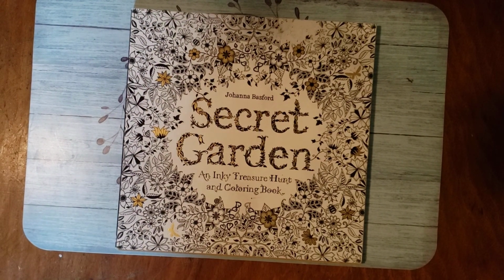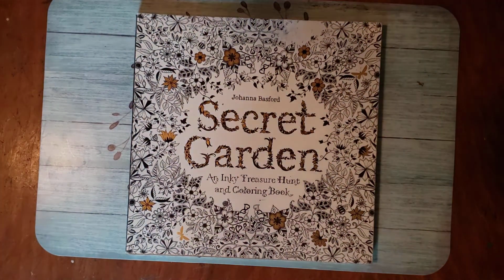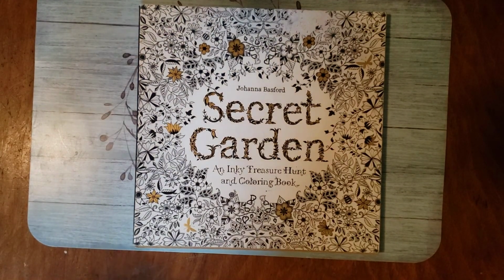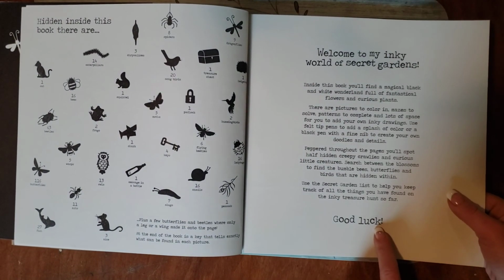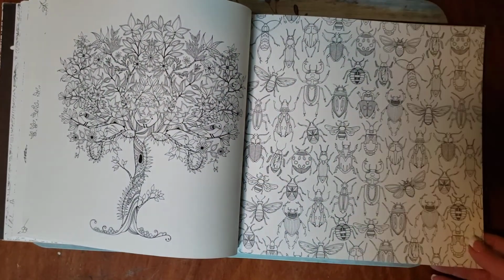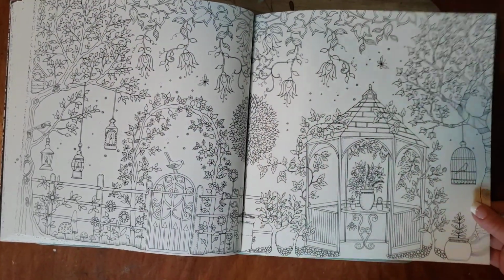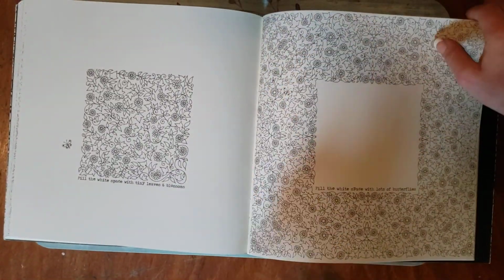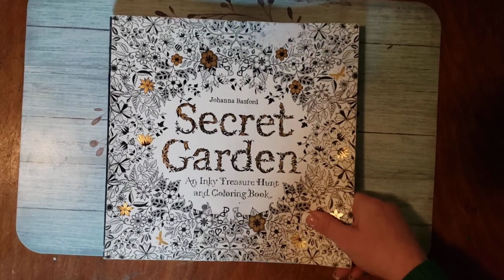Secret Garden by Johanna Basford flip through